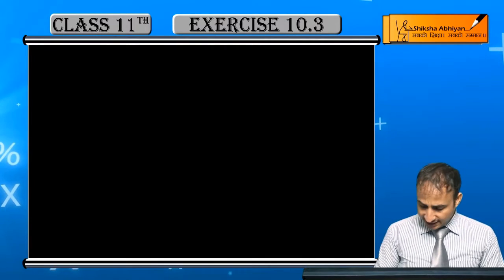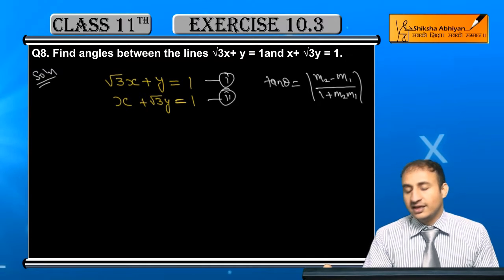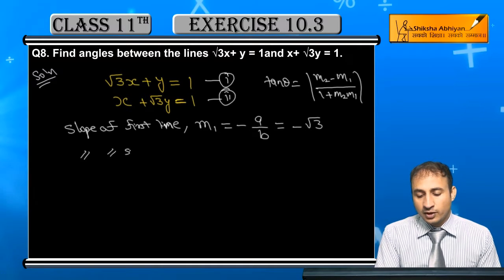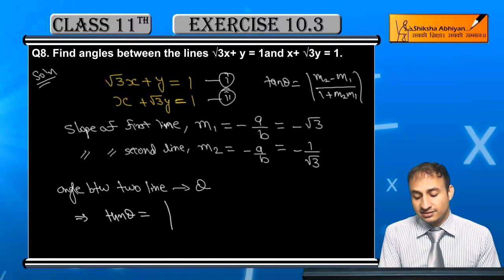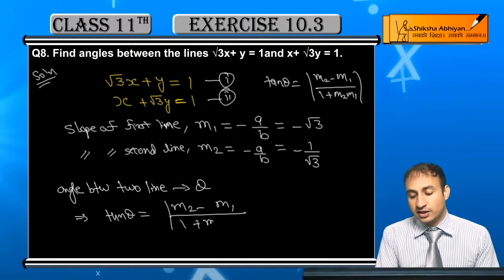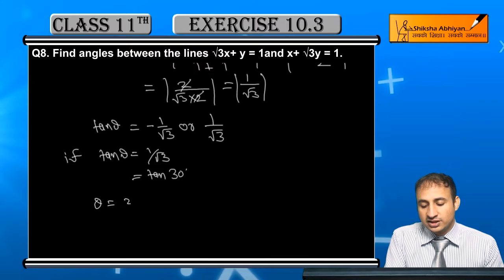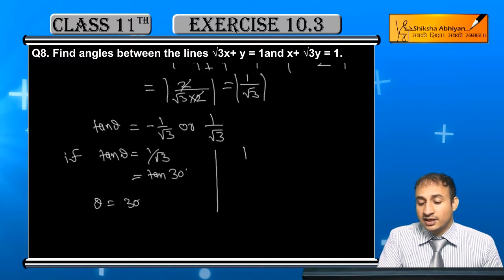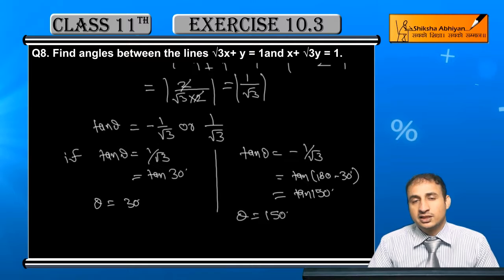Q8 Find the angles between the lines:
This video is a part of the series for CBSE Class 11, Maths demo videos for the chapter “Straight Lines.” In this series, we have completed all the concepts, examples and the entire NCERT exercises. It is the part of an initiative taken to provide quality online education to students free of cost on YouTube.